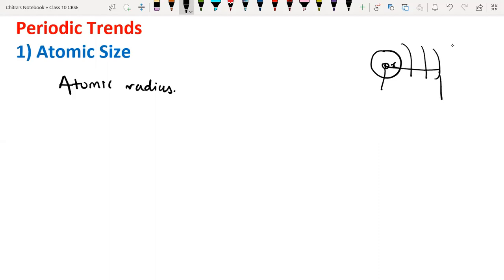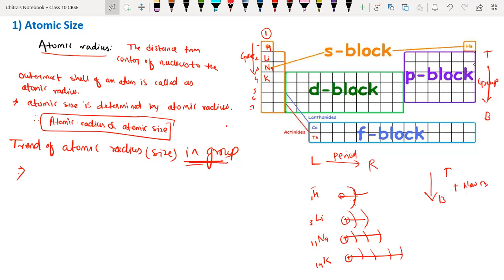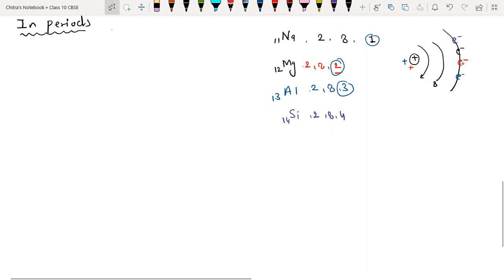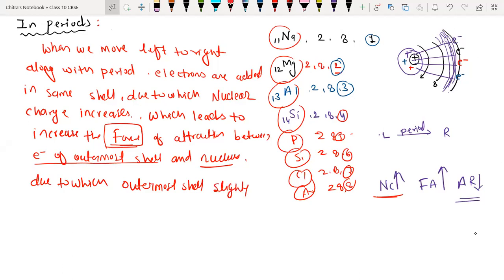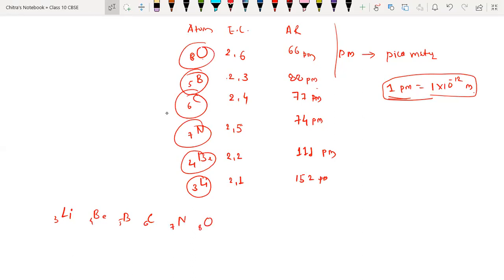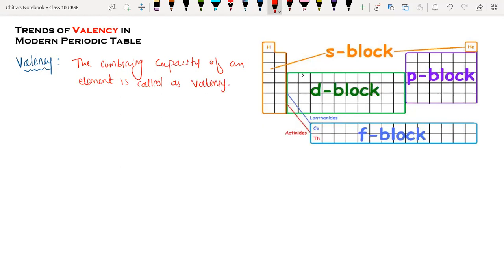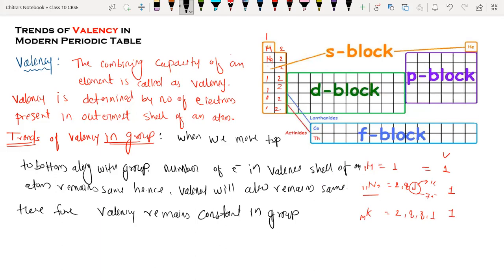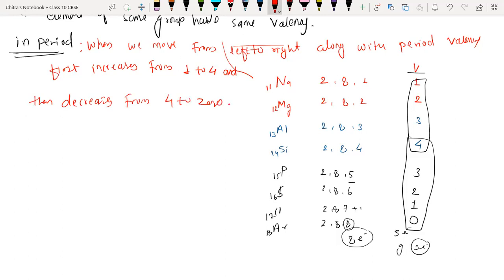Periodic Trend of Atomic size and Valency in group as well in Periods